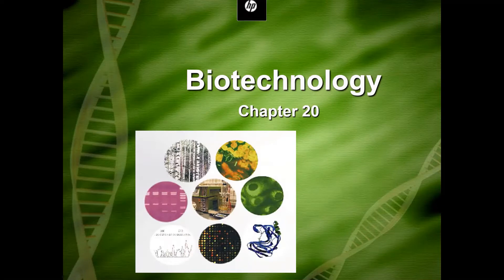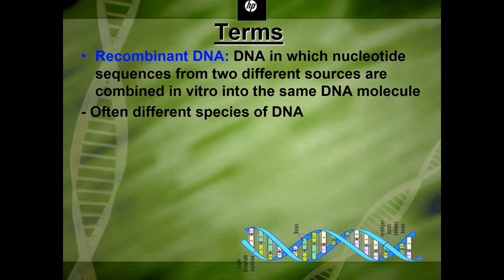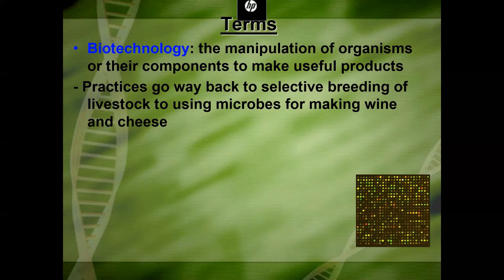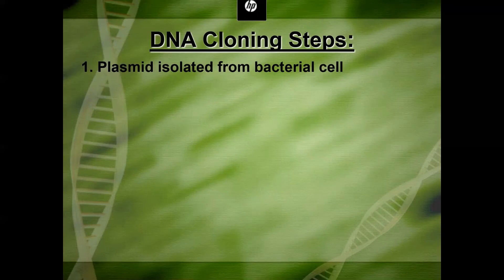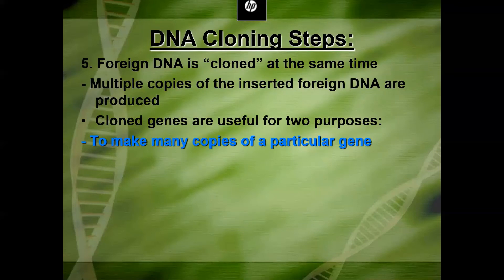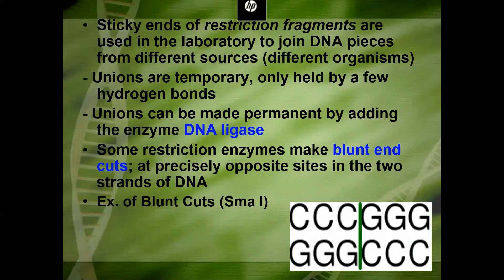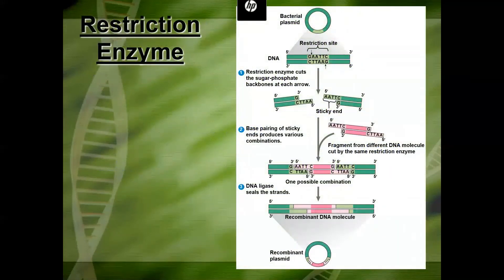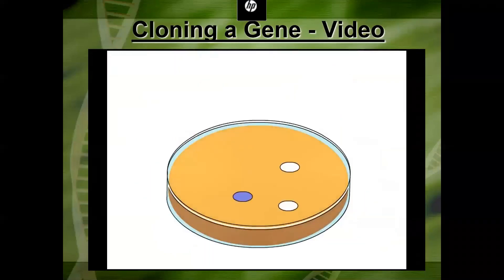AP/DC Biotechnology Lectures I & II 2020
Lectures over Biotechnology Notes covering Cloning a Gene and Restrictions Enzymes.